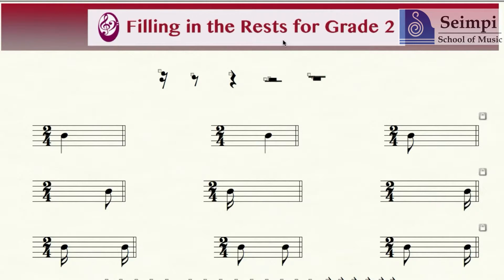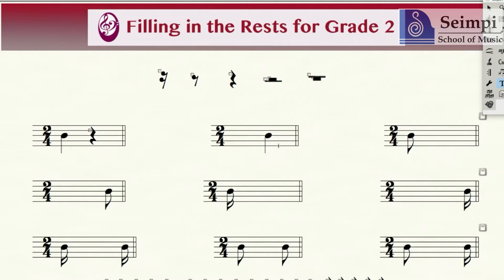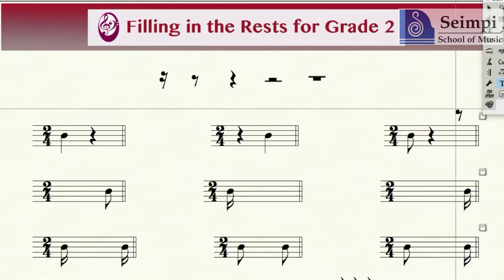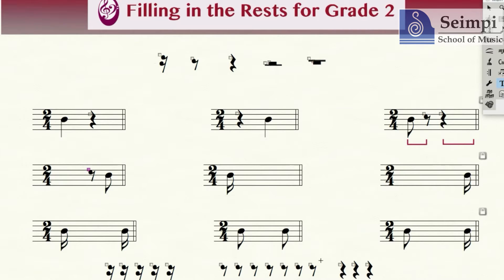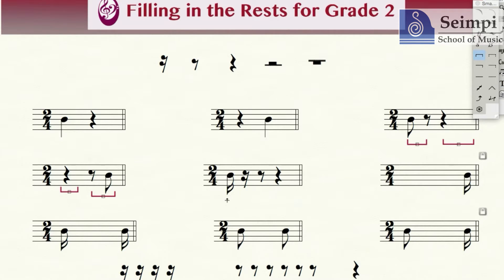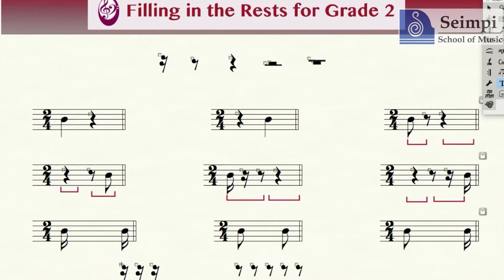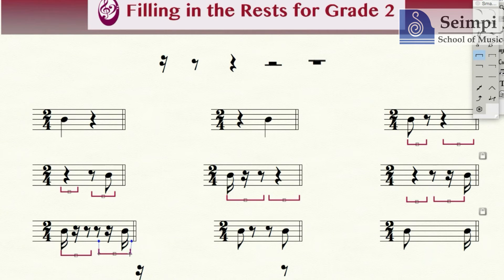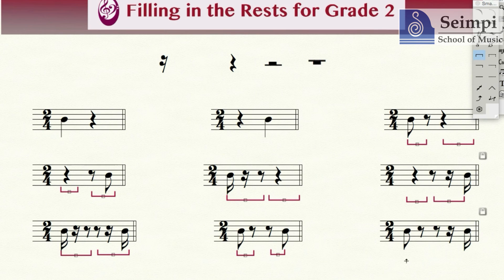Time Values - Rest Part 1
A topic from Music Theory Grade 2, adapted from Seimpi's Theory Book authored by Peiling.